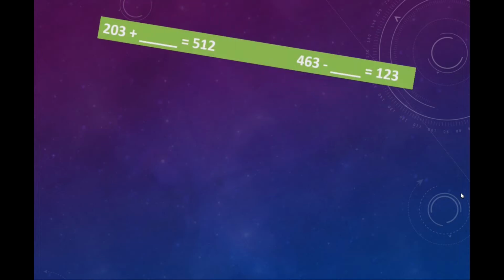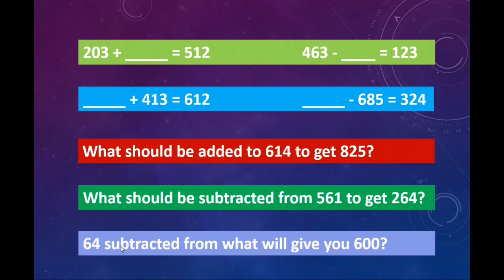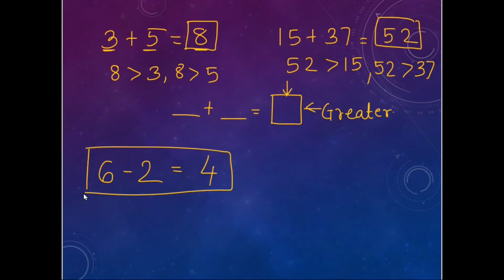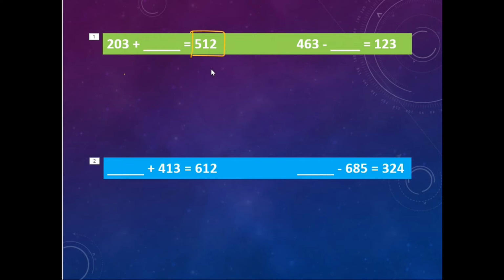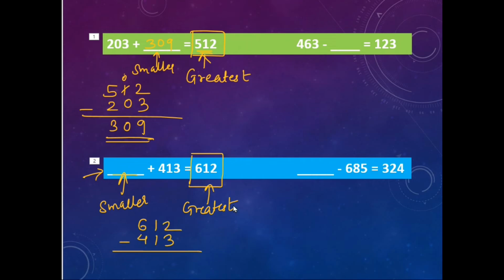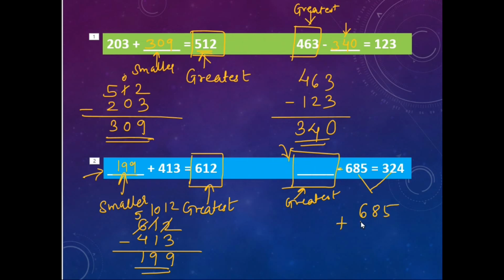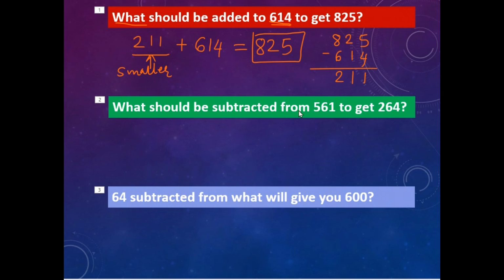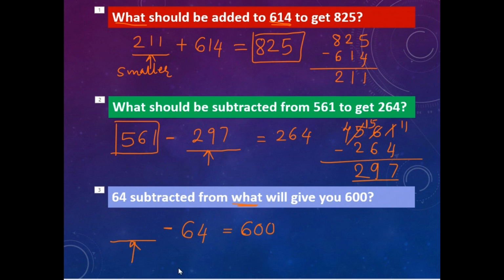Add and Subtract Easily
This video is about the addition and subtraction questions which are not straight forward.

Link for the video of learn tables in 2mins